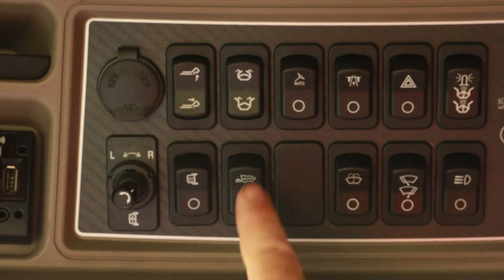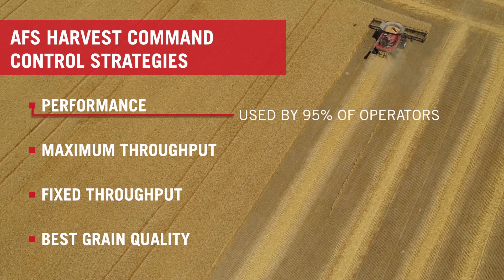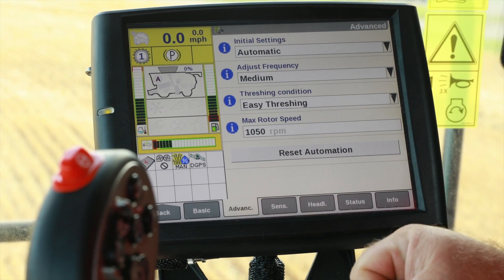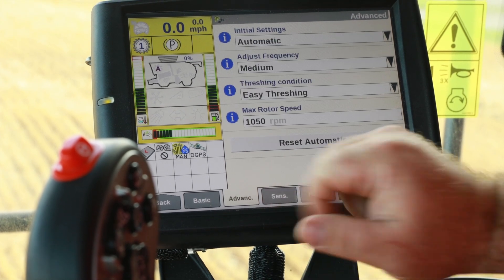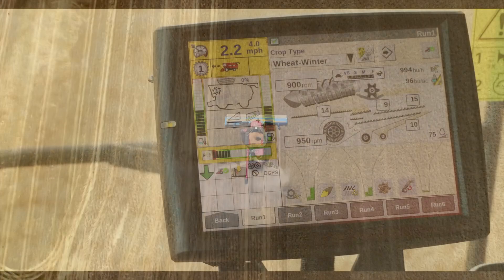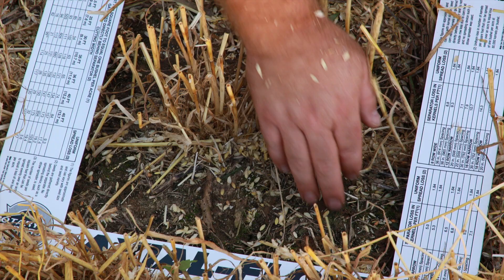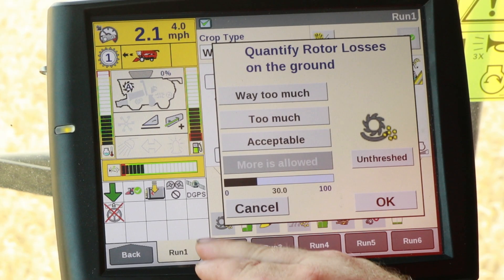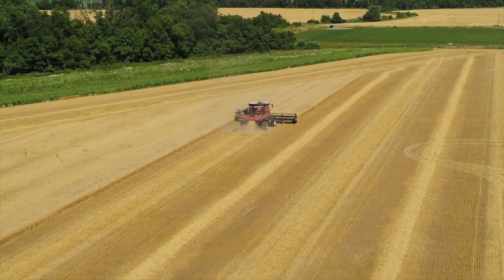AFS Harvest Command Overview and Setup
Axial Flow 250 Series Combines